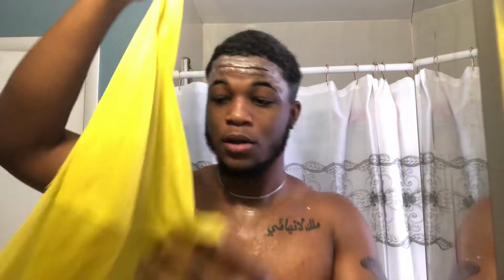HOW TO GET WAVES INSTANTLY: CURLS TO WAVES 🌊 (medium hair waver) !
Wash N style method I went from CURLS to WAVES real fast.

This shows you don’t need a fresh cut to start your wave journey 🌊